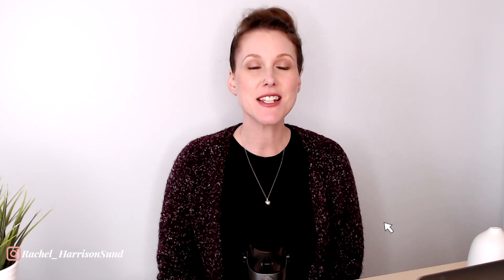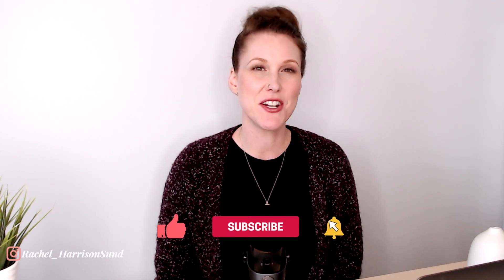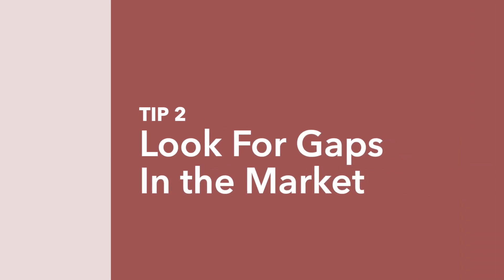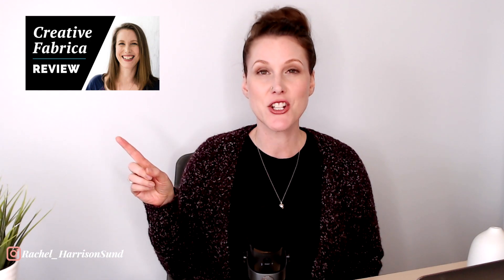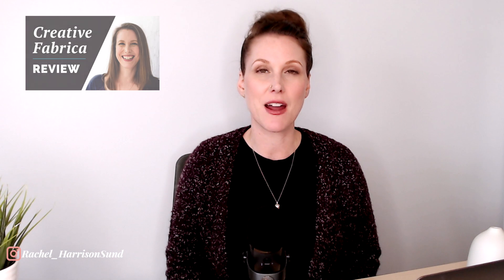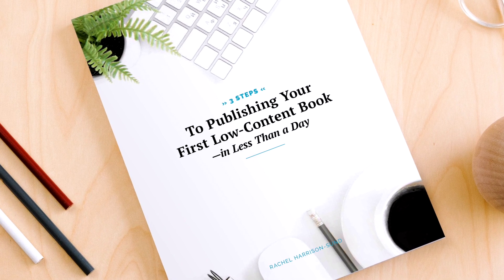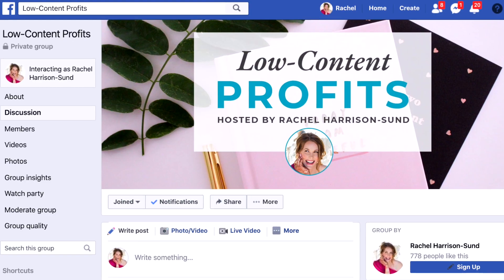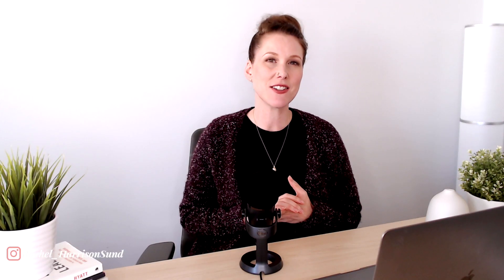How to Make Your Low-Content Books Stand Out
Increase your low-content book sales on Amazon’s KDP platform.

When it comes to LC publishing it’s no secret: there’s a lot of competition out there,
and if your book doesn’t stand out from the crowd you won’t stand a chance.

Fortunately for you, as someone who truly cares about creating quality books that real paying customers are happy to pull out their wallets and pay for, most low-content publishers are falling dreadfully short in this area.

So, if you’re willing to pick up the slack and put that little bit extra into books that stand out from the crowd, you’ll significantly increase your odds of generating sales on all of your low-content books.

Watch today’s video to learn the best ways to help your books soar above the sea of competition and put more money into your pocket.

LINKS MENTIONED:

Free Webinar to learn how to write a book description that sells:
How to Generate $10K+ a Month in Passive Income Publishing Journals, Planners, and Other "Low-Content" Books (NO Startup Costs!)

5 Ways to Use KDP’s A+ Content to Help Your Low-Content Books Stand Out From the Crowd:

DOWNLOAD MY FREE GUIDE
3 Steps to Publishing Your First Low-Content Book in Less Than a Day